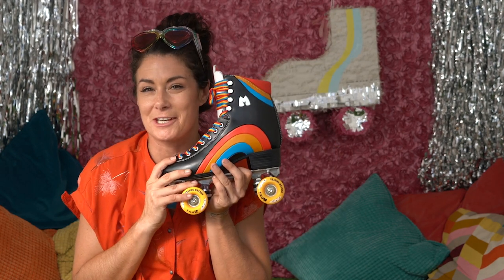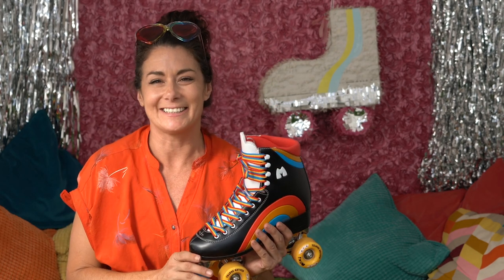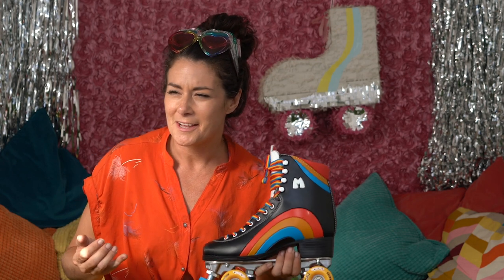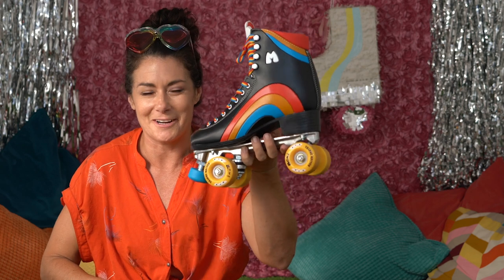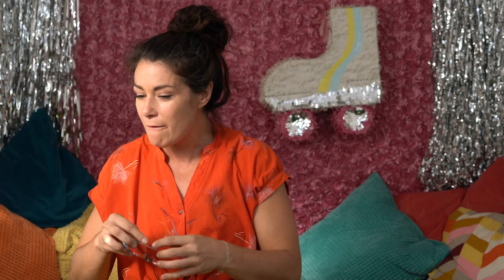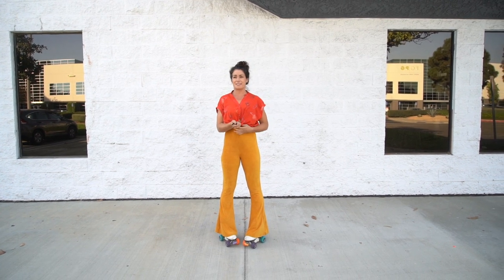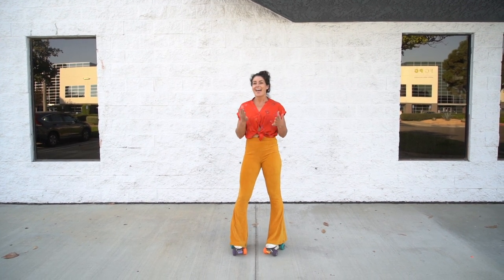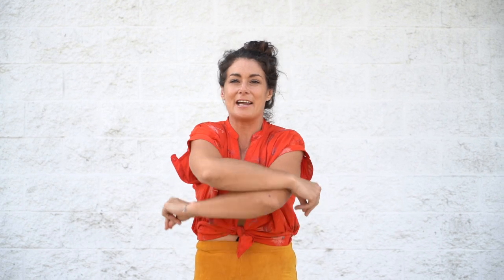The Brightest Rainbow Roller Skates Follow The Darkest Storms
We are still diligently working on fulfilling all of our domestic handmade lolly and jack pre orders, but we have also been working on something that we have heard our customers ask for many times in the past... a more affordable roller skate!

We started working on this for the past two years and it's finally ready for its release! Introducing our new $99 roller skate, the Rainbow Rider. This skate is imported and intended for beginners, it is not comparable to our lolly/jack skates and are not intended to be used in the skate park.

If you are looking to get into roller skating but don't want to splurge too much, this skate is for you!!

Head over to Queer Girl Straight Skates YouTube Channel to learn all about it!

International shipping has been turned on - as these skates were inspired by countries without access to affordable, quality roller skates. We want to thank the creators and designers who helped us in the development of this model @heytaylorreeve

A portion of the proceeds will be going to @mpjinstitute if you buy directly from our online store Moxiskates.com